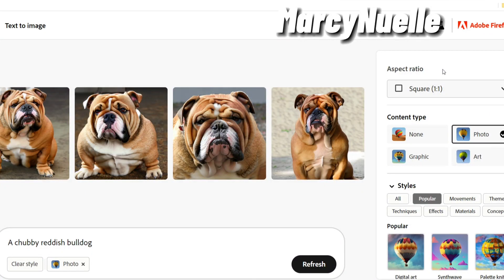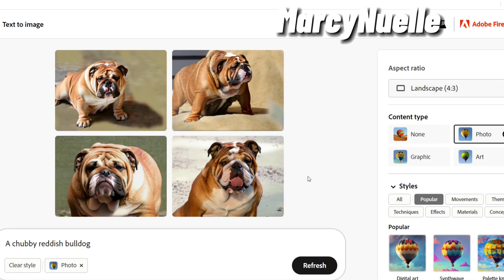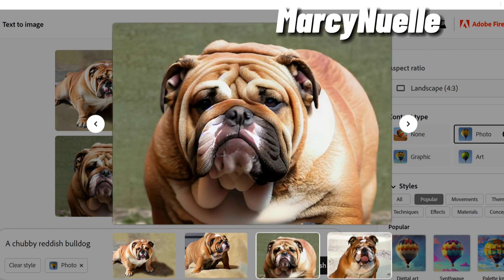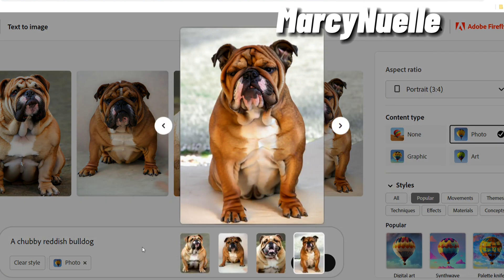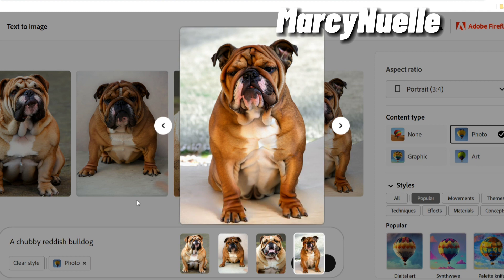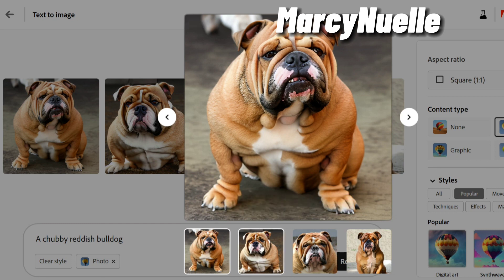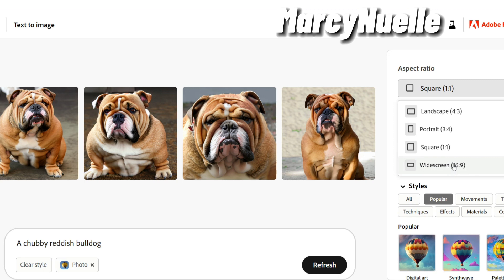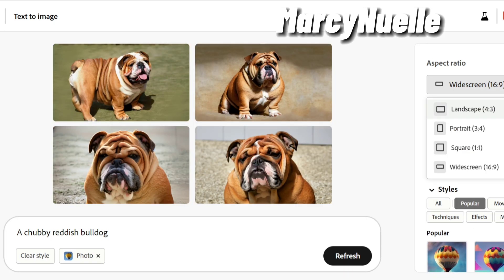Adobe Firefly AI Aspect Ratio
How to use the Adobe Firefly Aspect Ratio tool. I also explain how it affects the composition of the AI generative images.